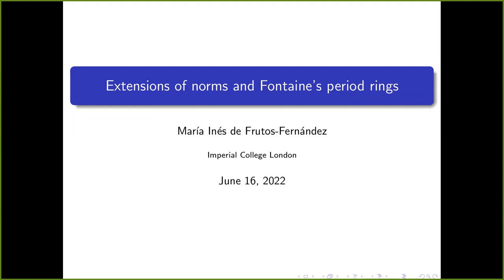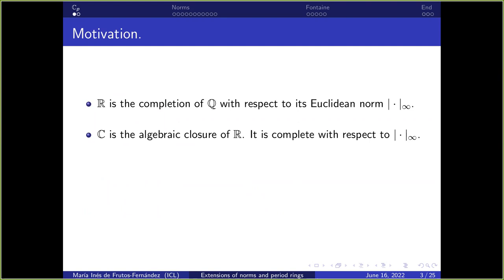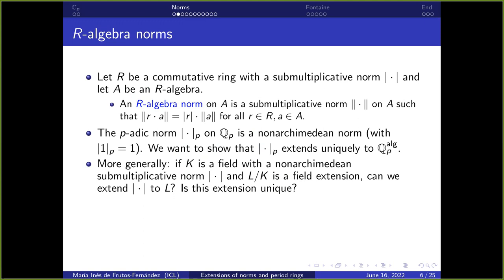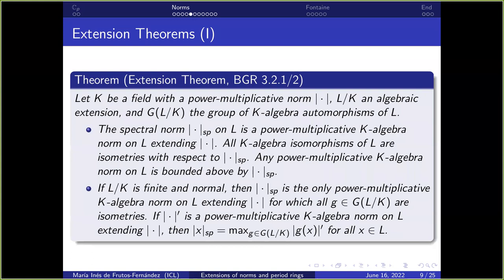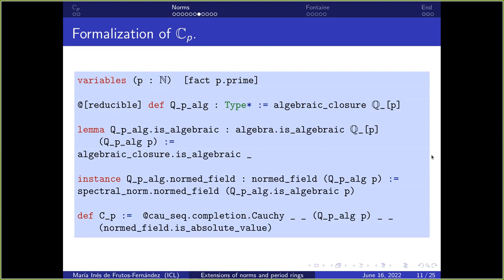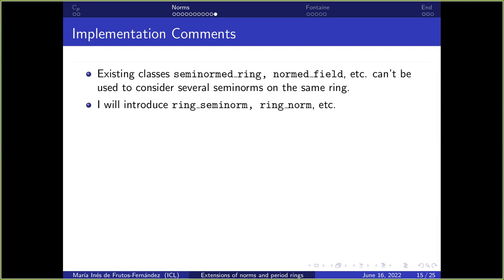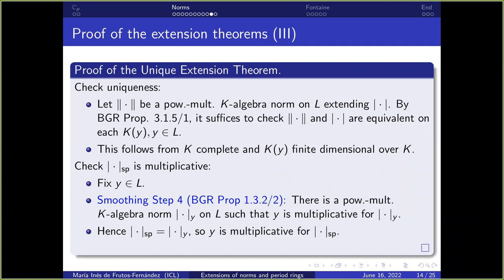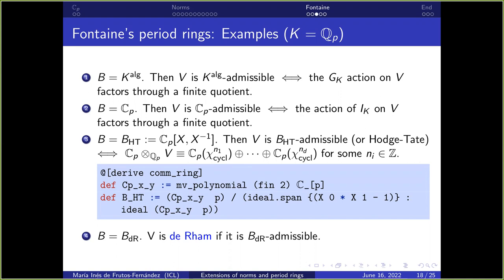[London Learning Lean] Fontaine’s period rings, by María Inés de Frutos Fernández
The full title is "Extensions of norms and Fontaine’s period rings". María Inés tells us about their ongoing work to formalise the rings B_{HT} and B_{dR} of p-adic Hodge theory.

London Learning Lean is a seminar where mathematicians discuss more advanced mathematical formalisations (i.e. typically beyond undergraduate level) in the Lean theorem prover.